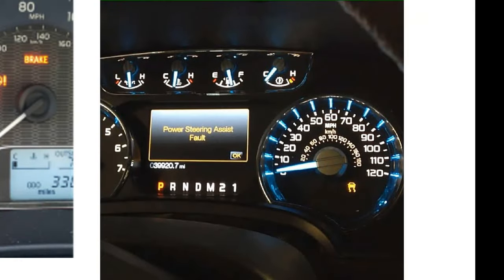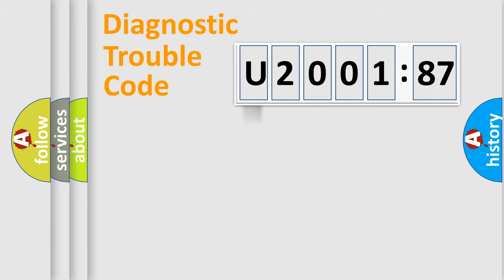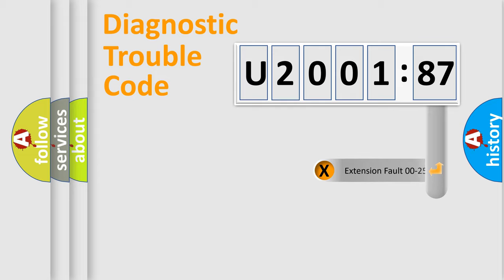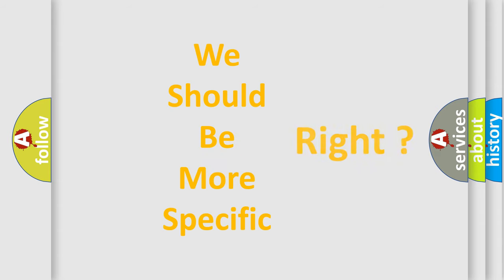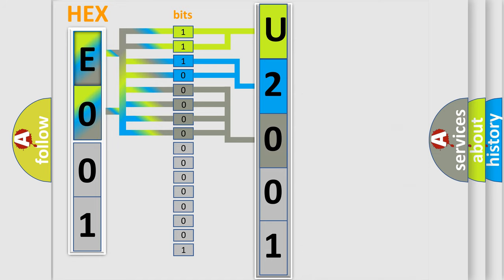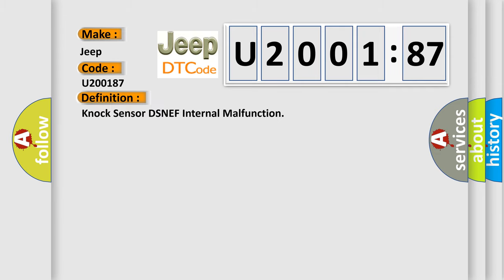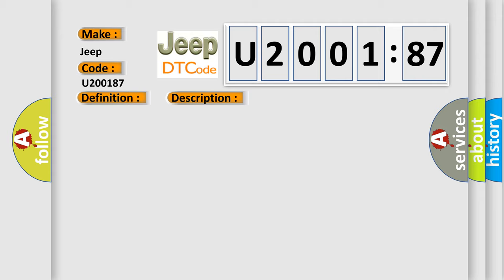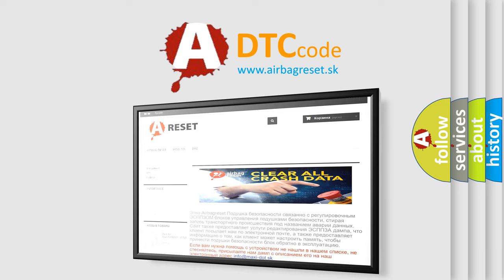DTC Jeep U2001-87 Short Explanation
Contents:
0:21 Basic DTC analysis according to OBD2 protocol standard.
1:48 Insight into programming
2:58 A diagnostically understandable description of the Diagnostic Trouble Code
3:05 Basic error definition

Make:
Jeep
Code:
U2001 87
Definition:
Knock Sensor DSNEF Internal Malfunction
Description:
Engine speed over 2000 rpm,ECT sensor over 158ºF,MAP sensor from 10-50 kPa (based on engine speed),and the PCM detected the digitally controlled Signal-To-Noise Enhancement Filter (SNEF) value was over 80% for any cylinder with the maximum less the min
Cause:
Engine mounting or internal noise causing a knocking conditionKnock sensor is damaged or has failedPCM has failed
Failure Type:
Missing Message